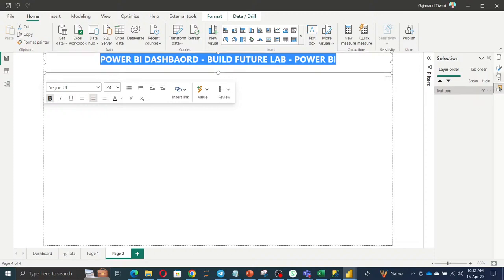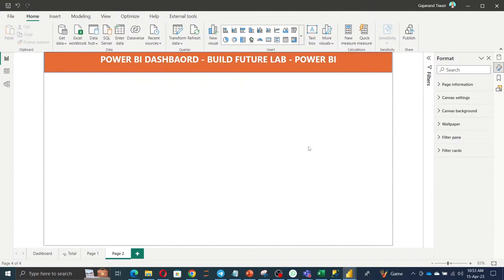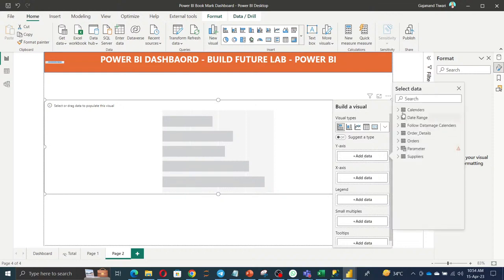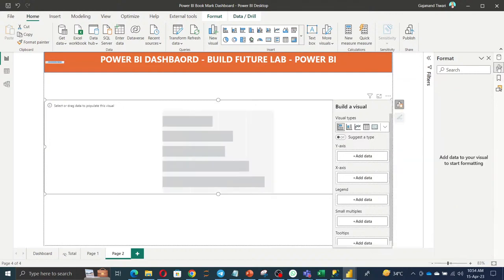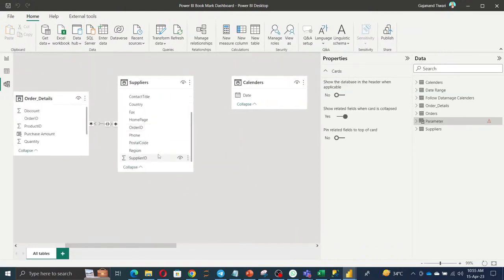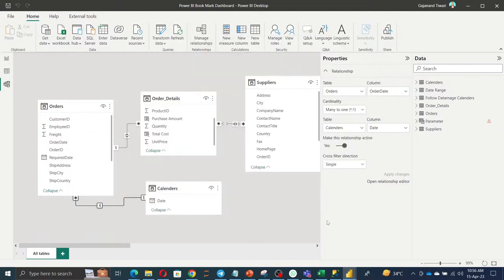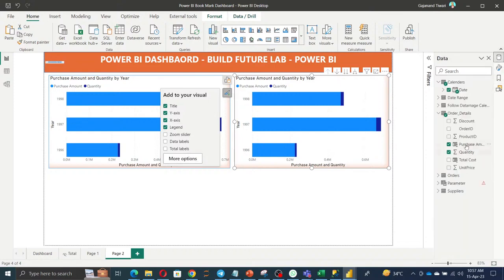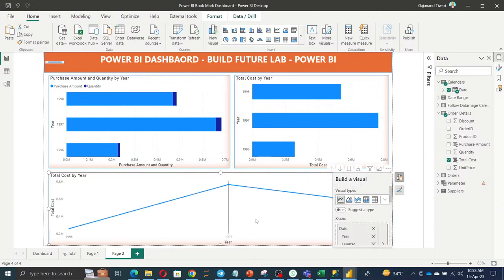Power BI Dashboard End to End Project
modelling in power bi,
power bi important question,
powerbi,
power bi,
interview support,
power bi interview,
Cumulative Sales in Power BI,
Cumulative Sales,
total sales,
SUM Function
Dax Rolling Average,
Rolling Average,